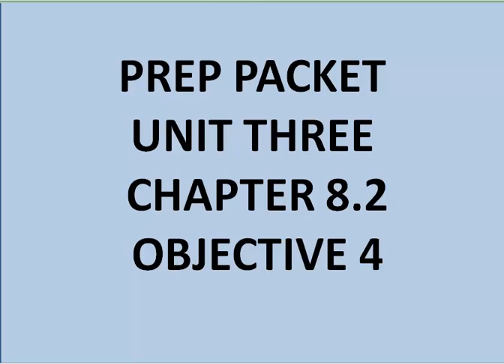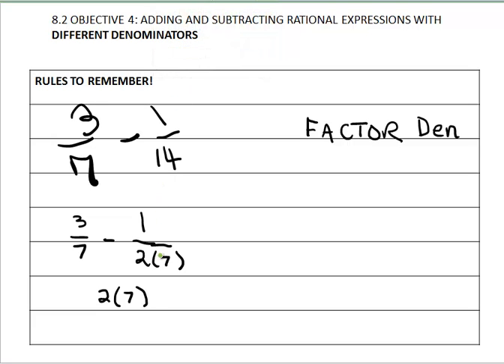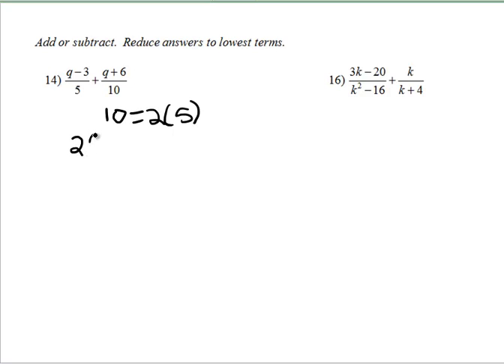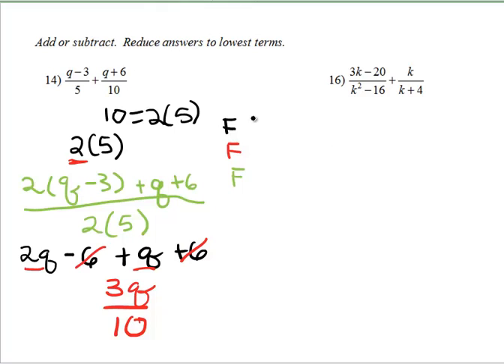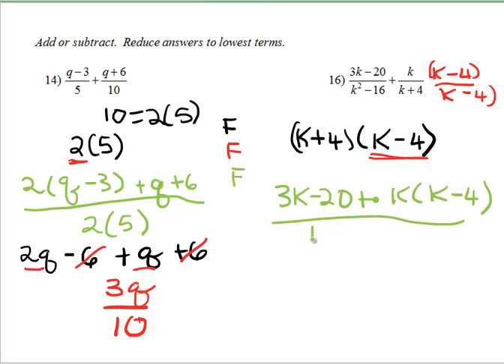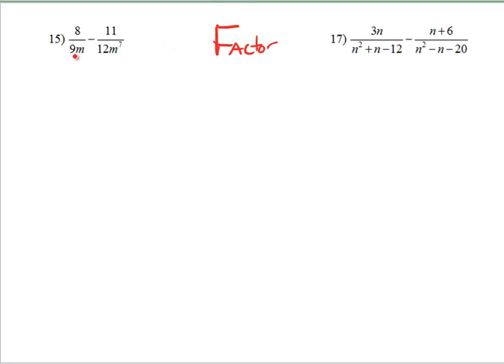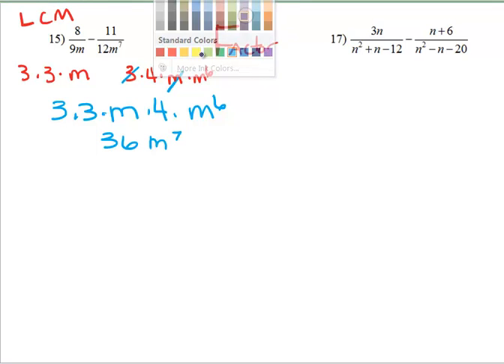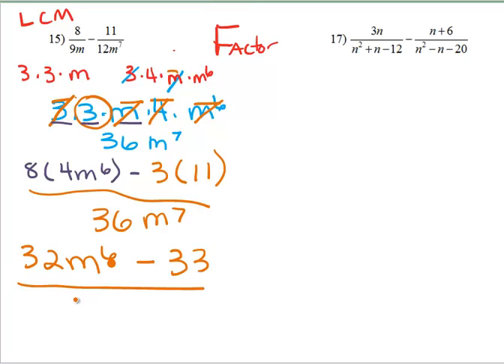8.2 Obj 4 pt 1 MullanMath MAT099 Ch 8.2 Ob4 pt1